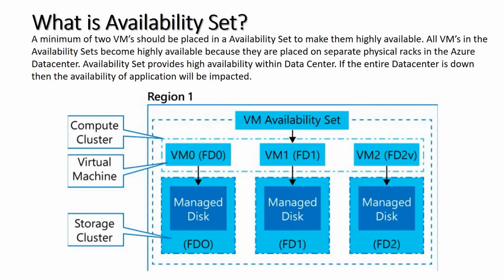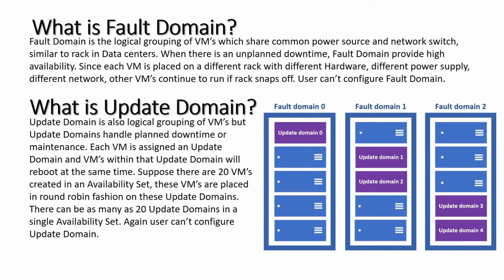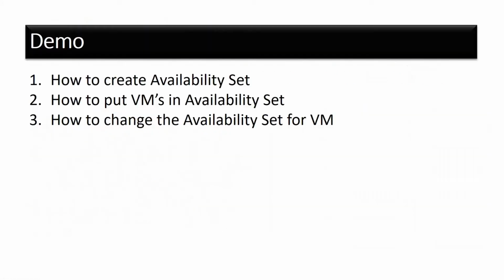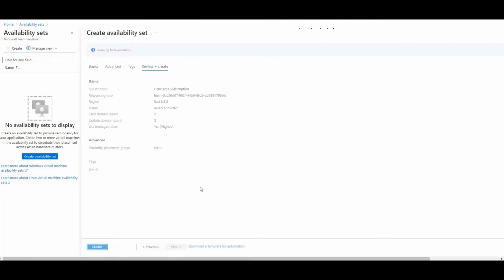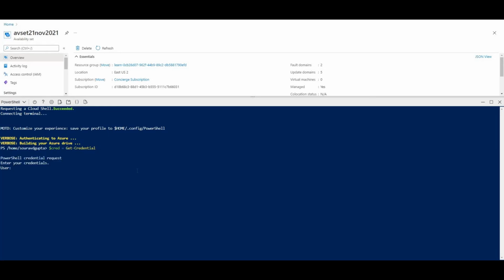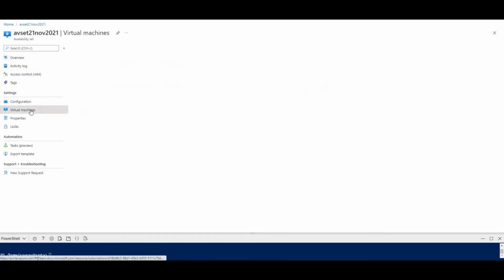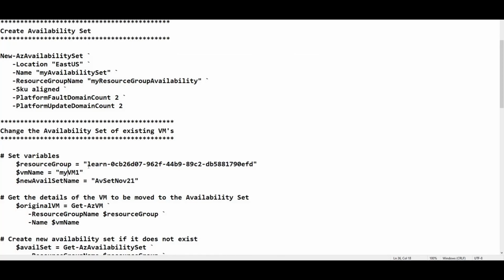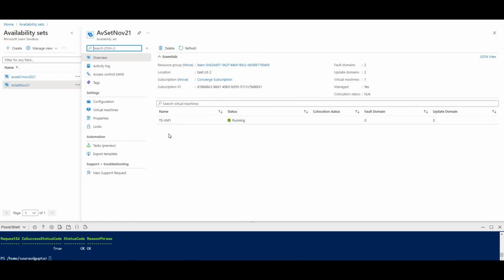Configure High Availability in Azure || Part - 1 (Availability Set)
In this video I have explained Azure High Availability.
What is Availability Set, Fault Domain and Update Domain?

New-AzAvailabilitySet `
   -Location "EastUS" `
   -Name "myAvailabilitySet" `
   -ResourceGroupName "myResourceGroupAvailability" `
   -Sku aligned `
   -PlatformFaultDomainCount 2 `
   -PlatformUpdateDomainCount 2

Create VM's and put them in Availability Set
$cred = Get-Credential

for ($i=1; $i -le 2; $i++)
    New-AzVm `
        -ResourceGroupName "learn-0cb26d07-962f-44b9-89c2-db5881790efd" `
        -Name "TS-VM$i" `
        -Location "East US2" `
        -VirtualNetworkName "myVnet" `
        -SubnetName "mySubnet" `
        -SecurityGroupName "myNetworkSecurityGroup" `
        -PublicIpAddressName "myPublicIpAddress$i" `
        -AvailabilitySetName "avset21nov2021" `
        -Credential $cred

Please ping me for the script for moving VM into separate Availability Set.